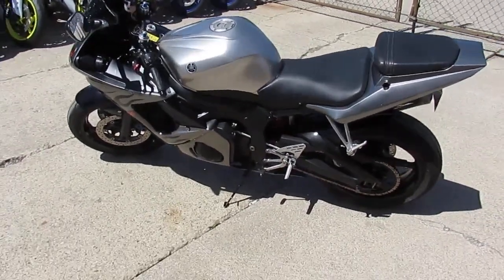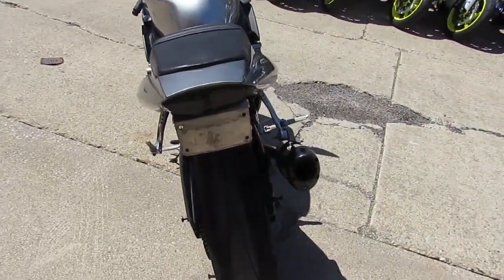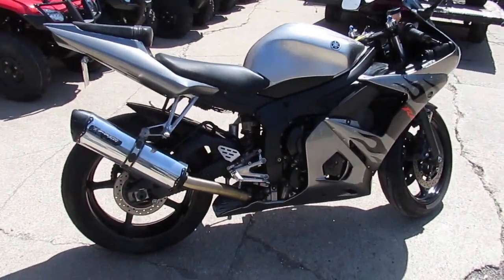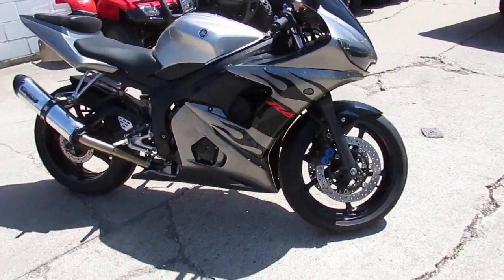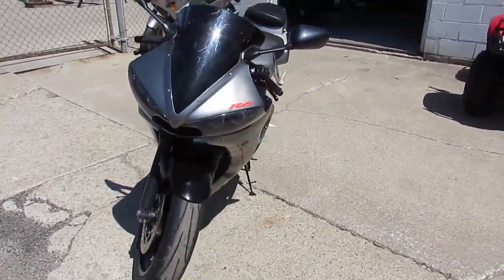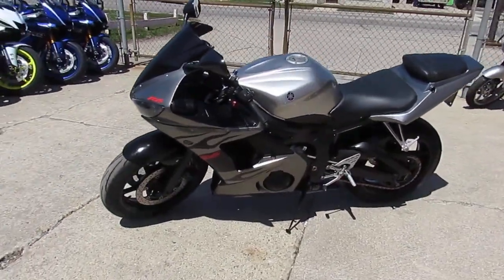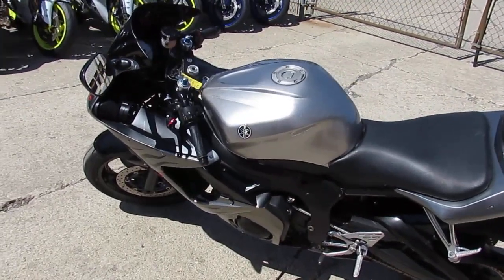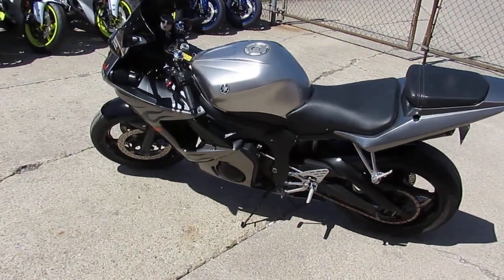R6 for sale in Michigan $3599 U3994